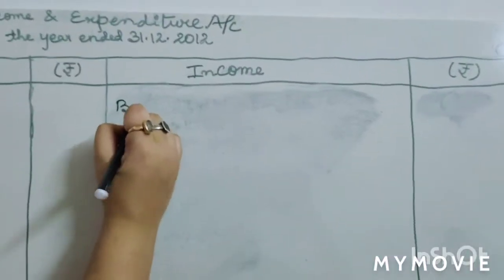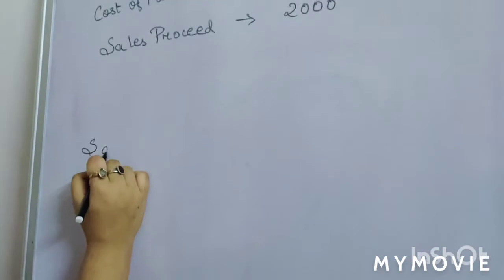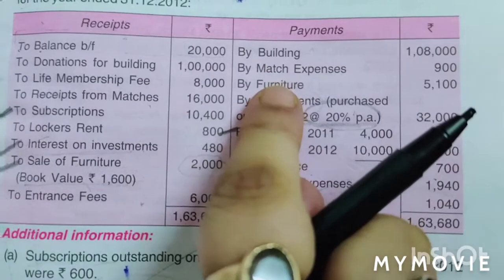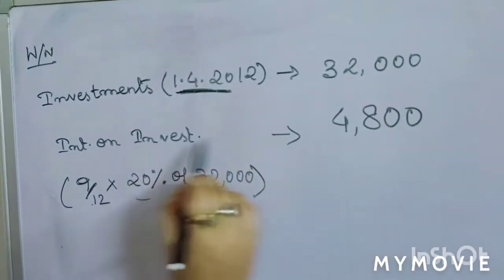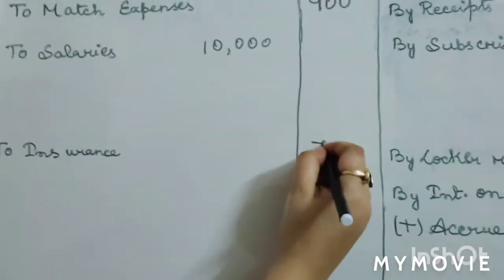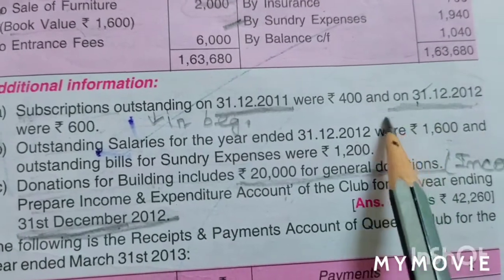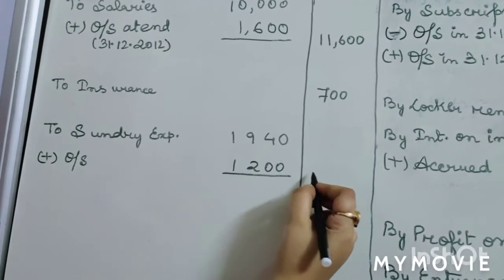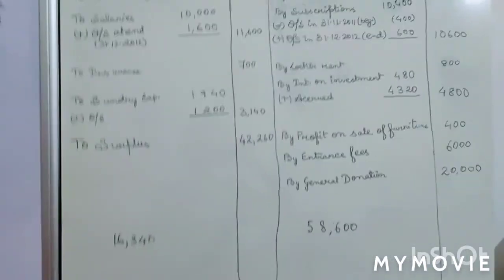Not-for-profit organization (Financial Statement) Qno.37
Practical Sum